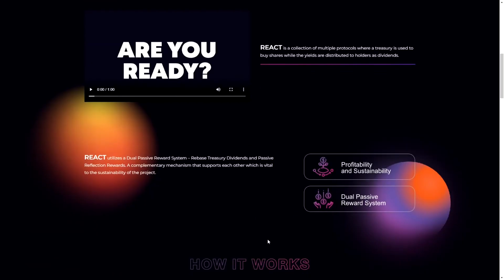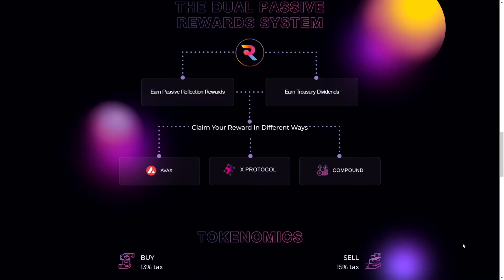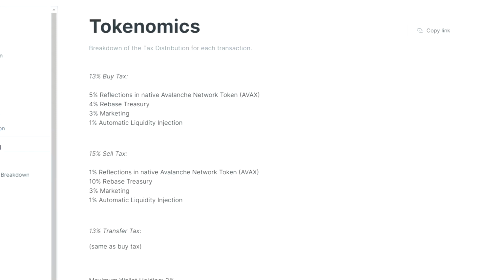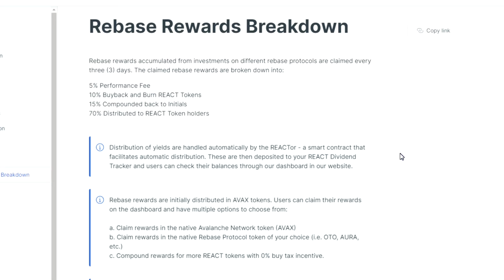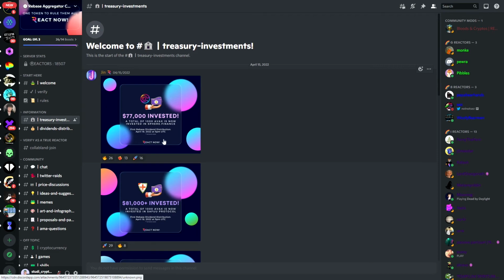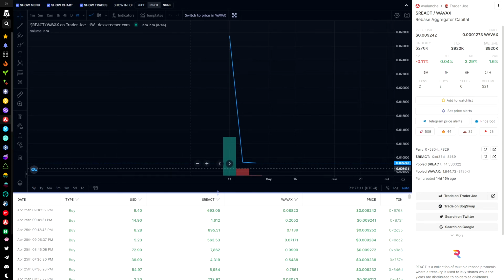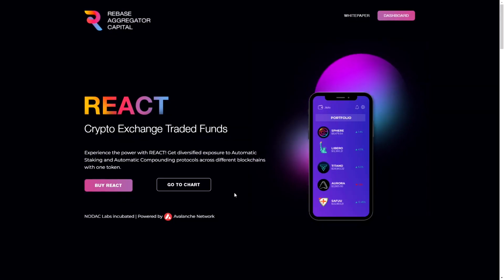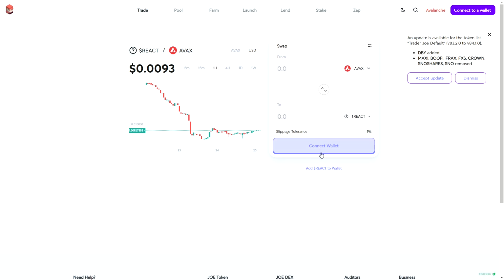REBASE AGGREGATOR CAPITAL ETF | EARN PASSIVE INCOME FROM MULTIPLE PROTOCOLS EVERY 3 DAYS!!!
Looking for a crypto etf, look no further. react offers dual passive rewards system. In this video I explain how to make some insane rewards with this protocol. React gives you exposure to rebase staking protocols, such as titans, sphere and many more. Holding one token gives you a diversification into all of these other projects, you can get rewarded every 3 days, with claim in avalanche native token, the project native token or simply compound into react tokens.

network: avalanche
purchase token requirement: avalanche

AVAX | FTM | ETH | MATIC ADDRESS:
0x27CF49d378CBec9207cb6D2A9F02fAC4665f32B6